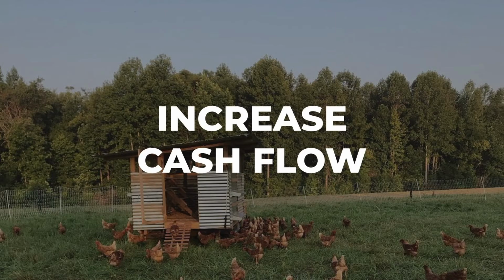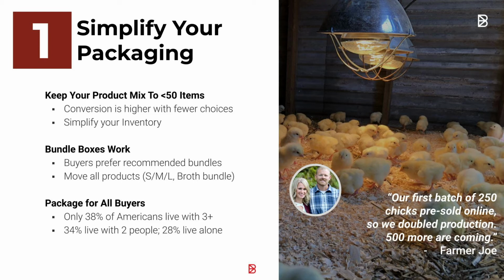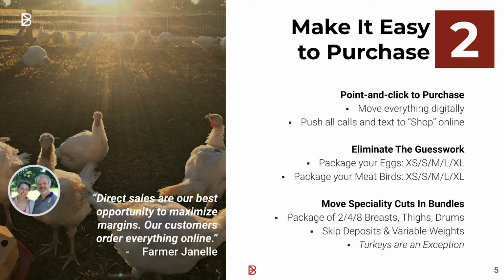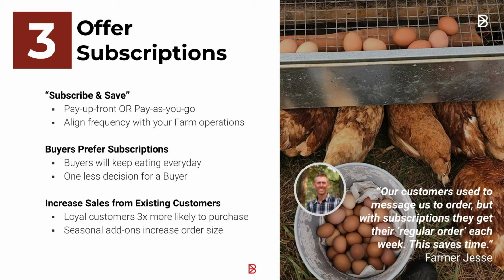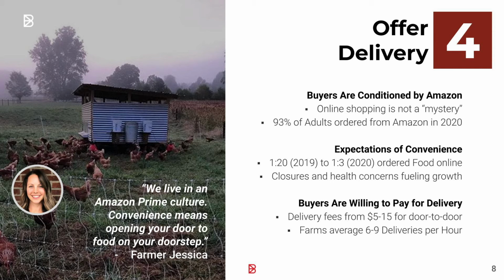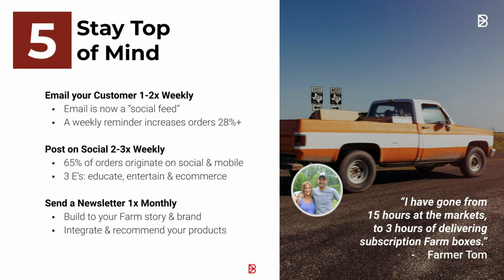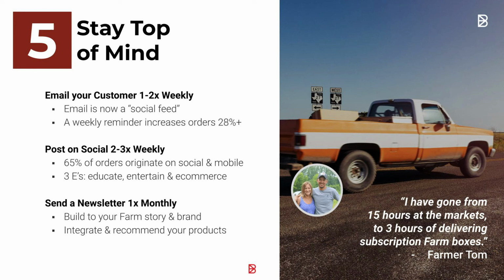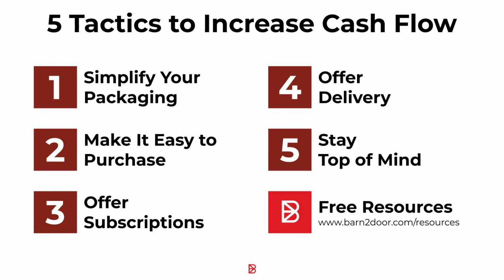5 Tactics to Increase Cash Flow for Poultry Farms